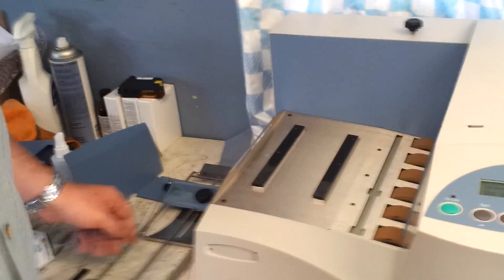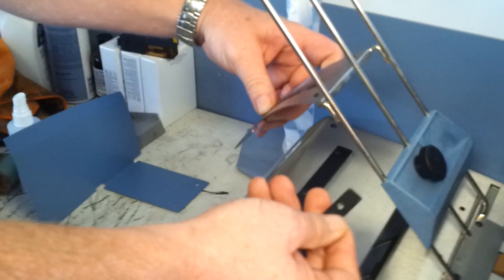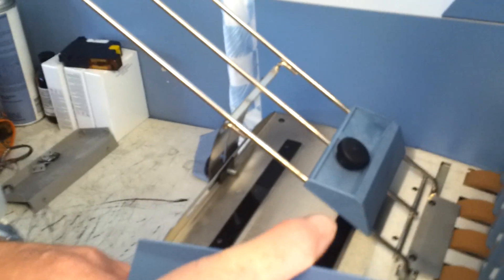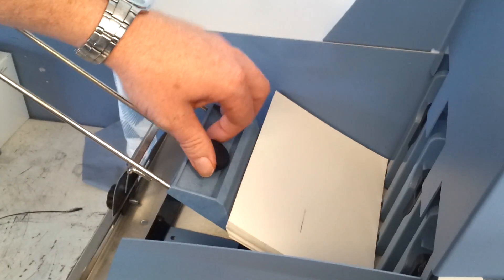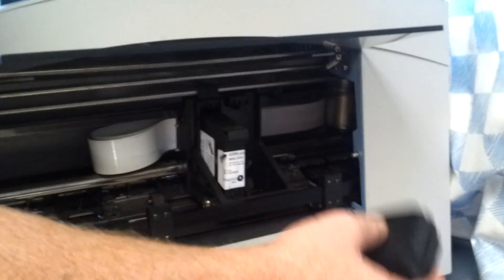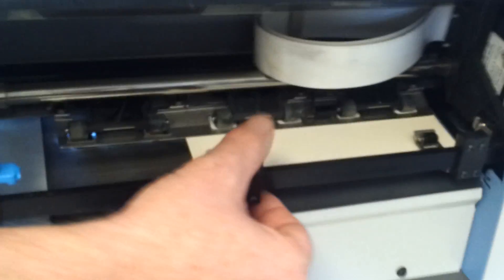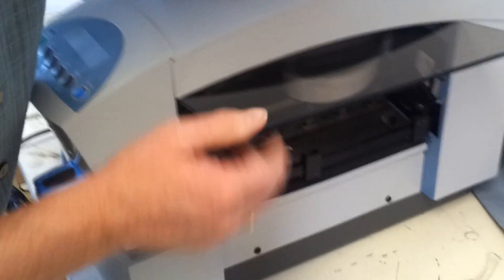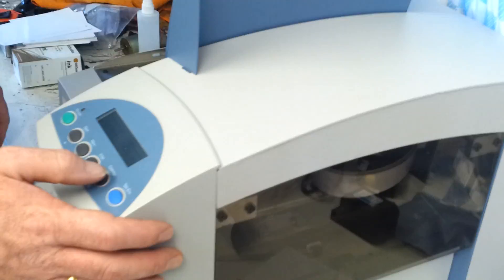Pitney Bowes Da75s - Secap SA3100 / SA3150 Quick Setup Video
Setup - training instruction video for Pitney Bowes Da75s - Secap  SA3100 / SA3150.  Including some general maintenance.
Please excuse the shaky video!  A little too much coffee!
This video was uploaded from an Android phone Samsung Galaxy S II.